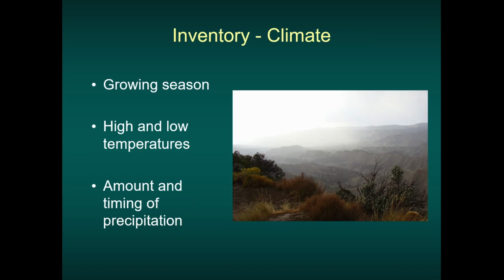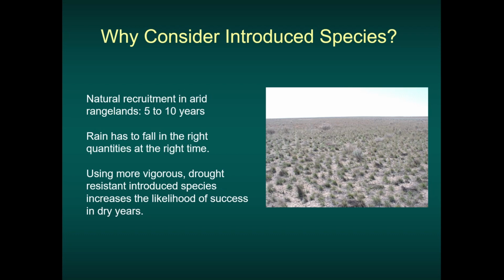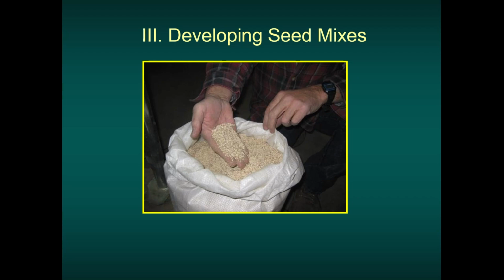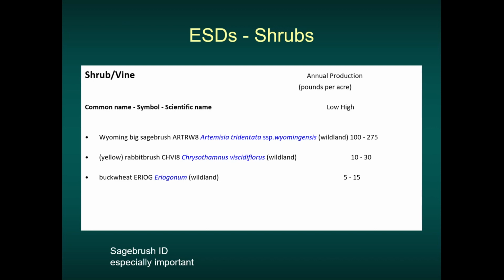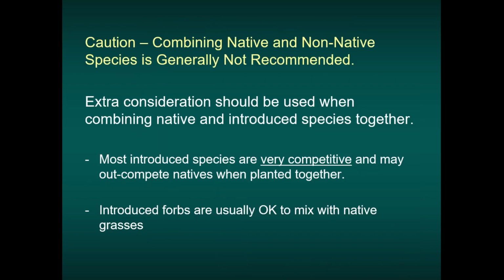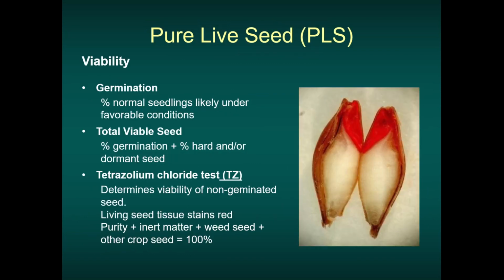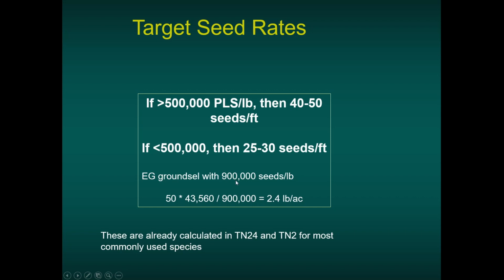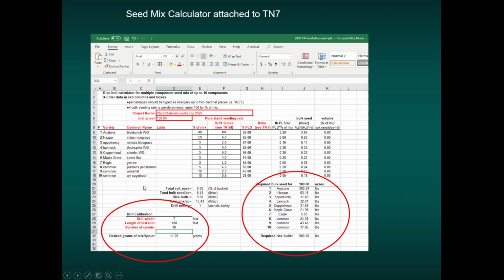Planning a Seeding and Performing Seeding Calculations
In this video, Aberdeen PMC manager Derek Tilley, covers the many steps in the planning process and calculations needed to develop a site-specific rangeland seeding mixture.